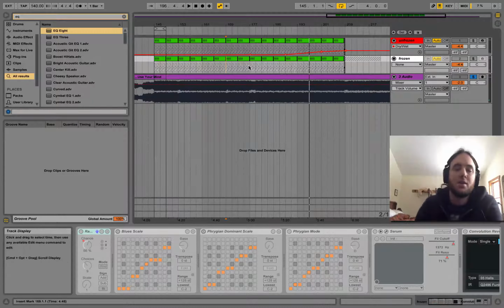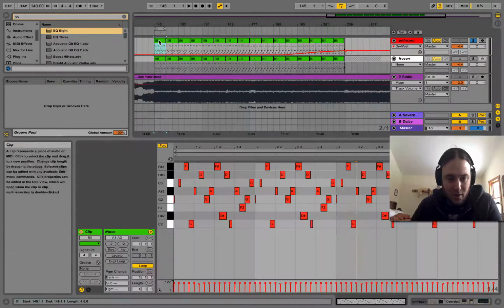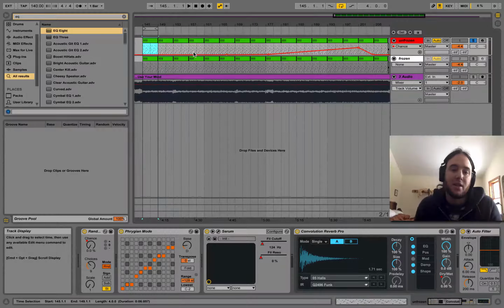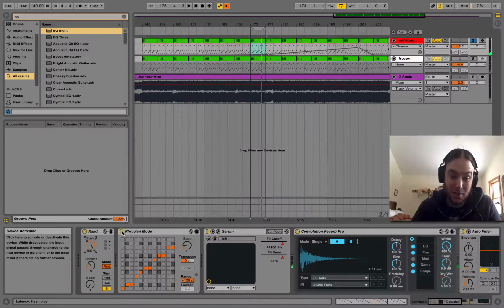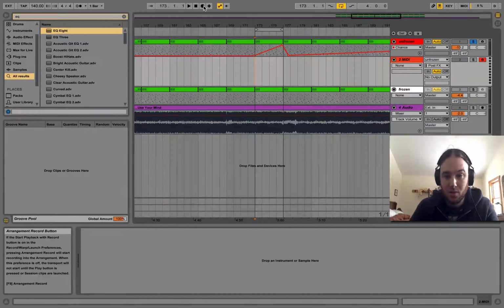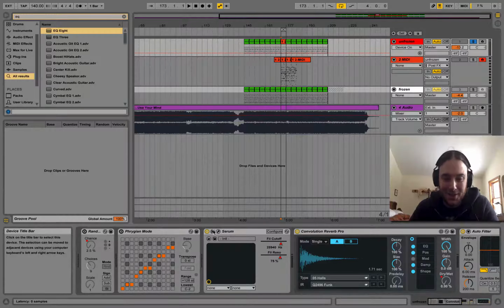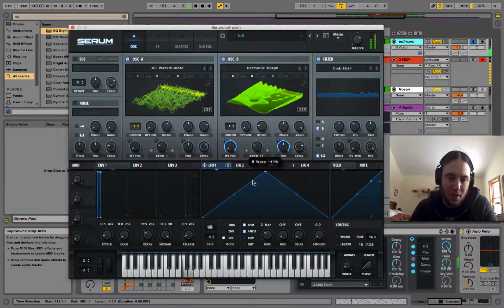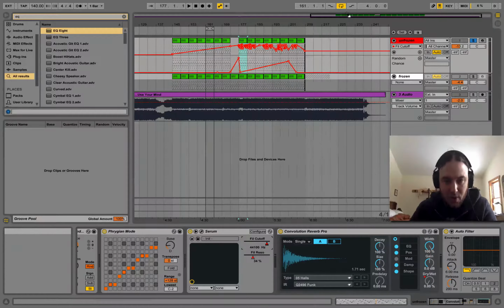Psytrance Lead Tutorial - Use Your Mind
A deconstruction/analysis of one of the leads in my latest EP.  I go over a bit of how the lead and some of its automation/modulation came about, how the midi and audio effects work etc.

The track the lead is taken from is called Use Your Mind and is available here: